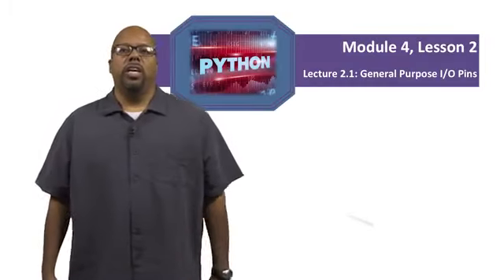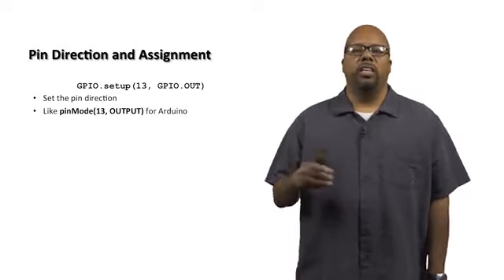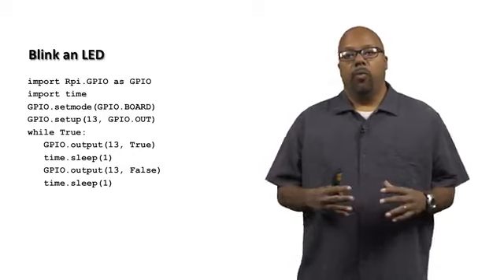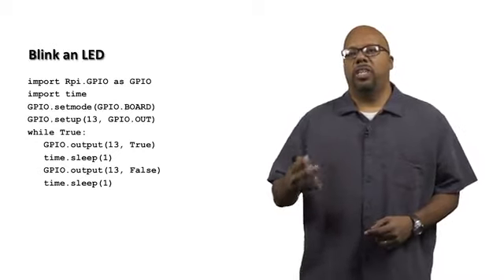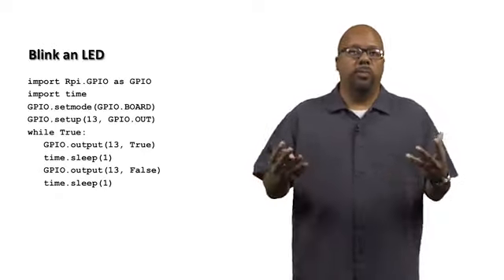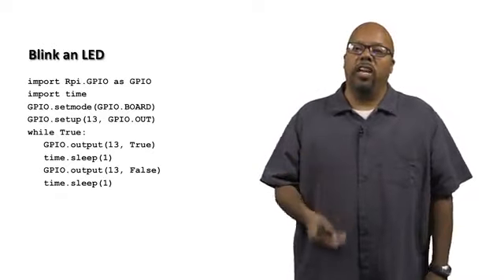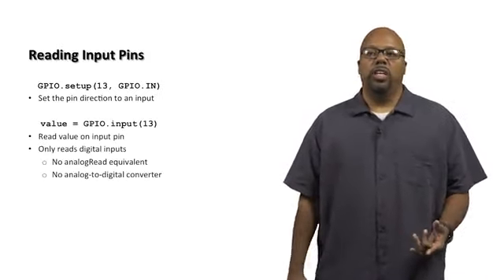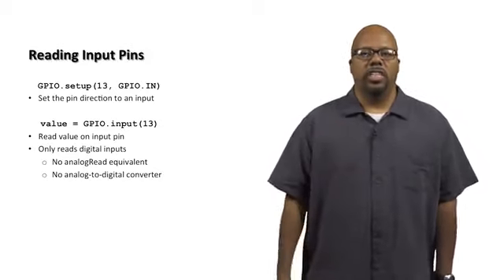Lecture 2 1 General Purpose IO Pins